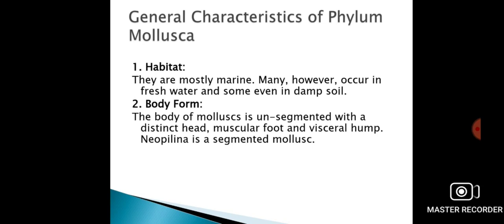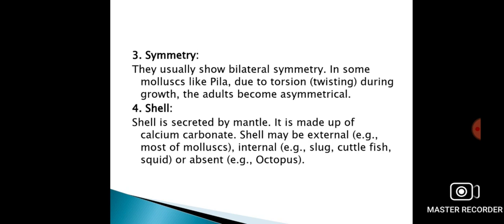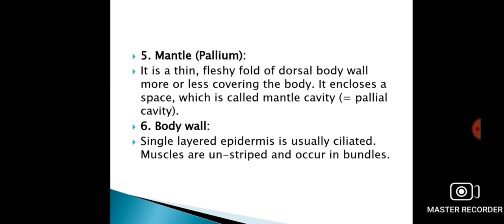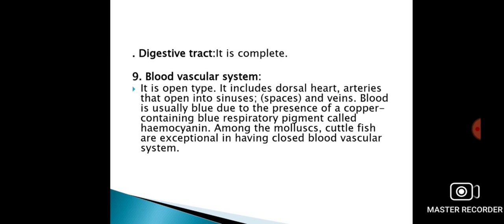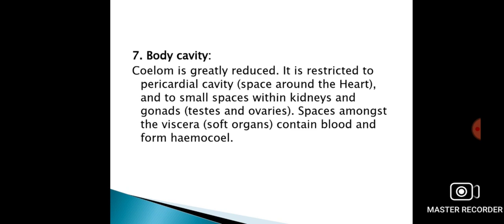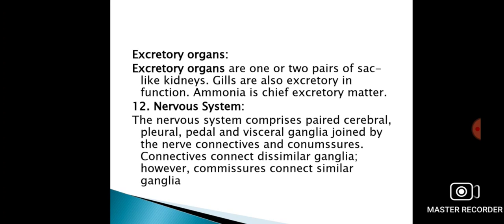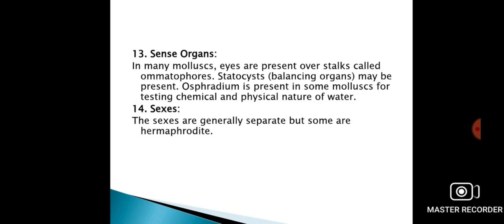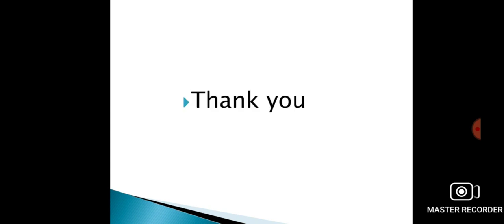Zoology || FYBSc || Practical || Study of phylum Mollusca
Class: FYBSc
Practical
Subject: Zoology
Topic: Study of phylum Mollusca

Video Lecture by:
Dr. Khan Rumana A.
(Asst. Professor in Zoology)

Malegaon Dist-Nashik